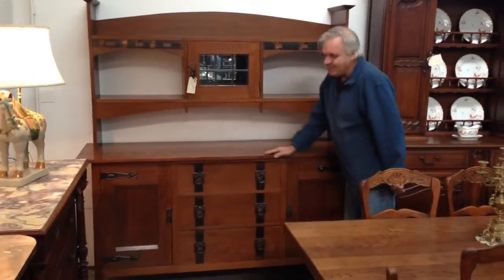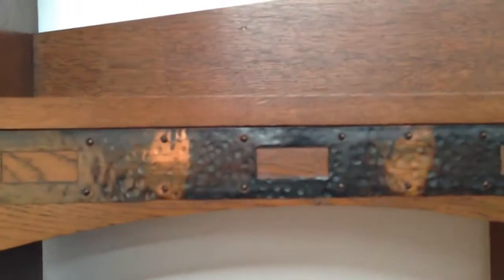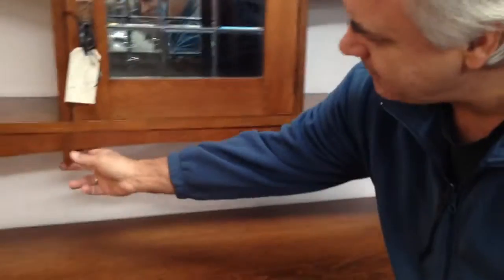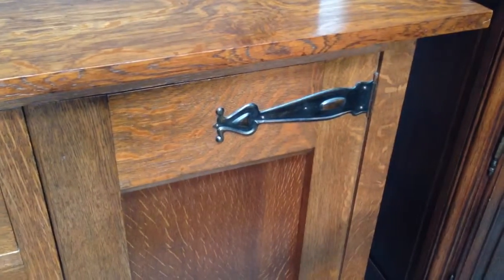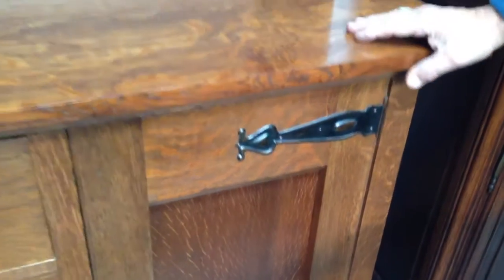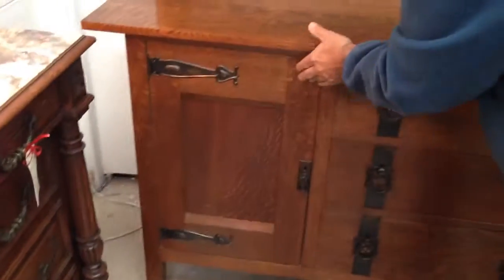Australian Solid Oak Arts and Crafts Sideboard - Moonee ponds antiques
In this video Michael introduces us to a wonderful world of Australian Arts & Crafts antiques with this beautiful sideboard.